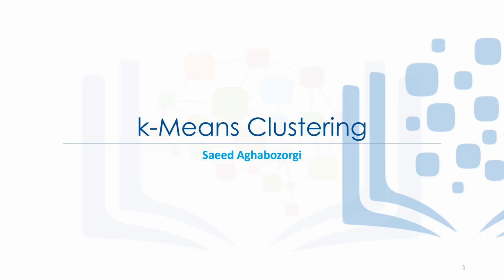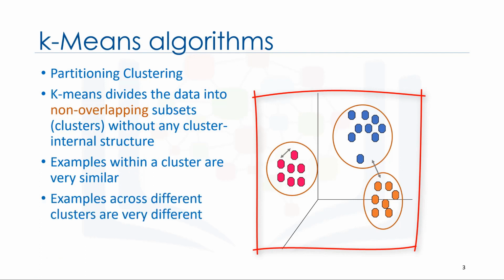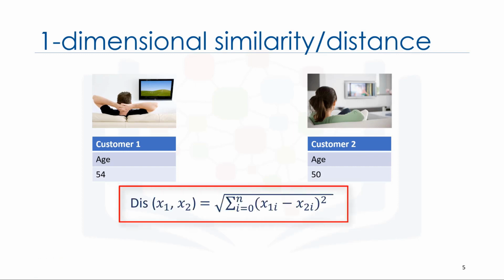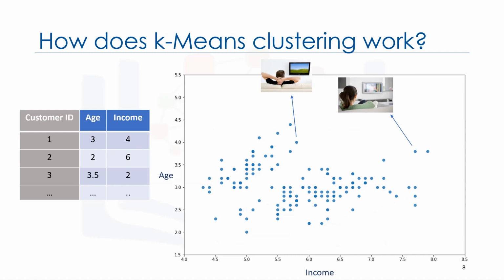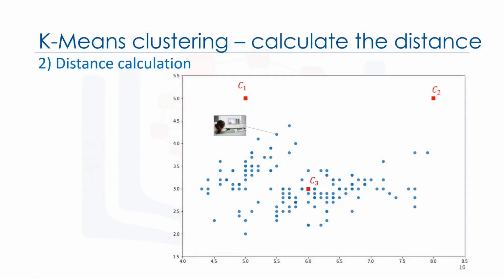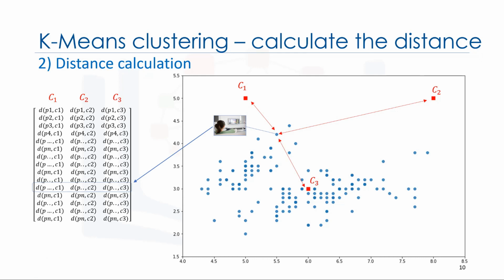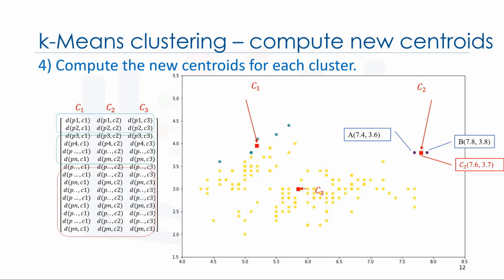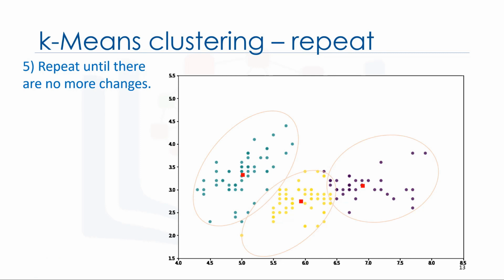4.2 K-Means Clustering (9:43)